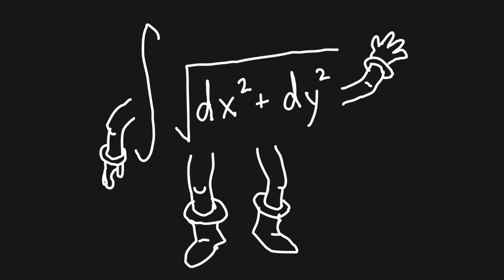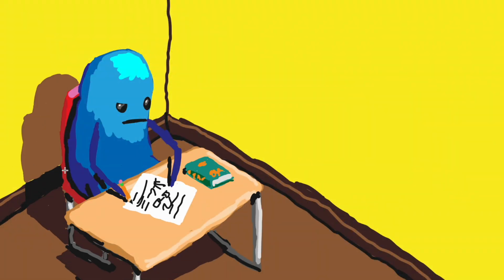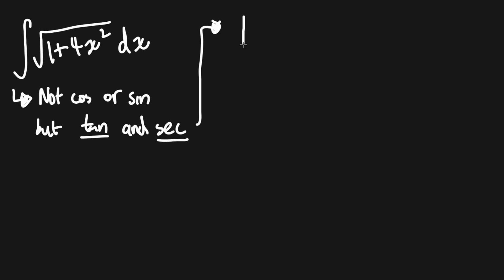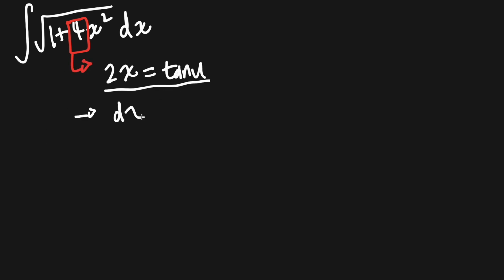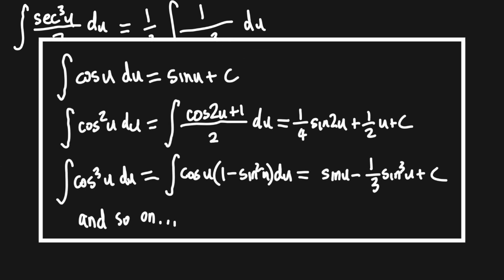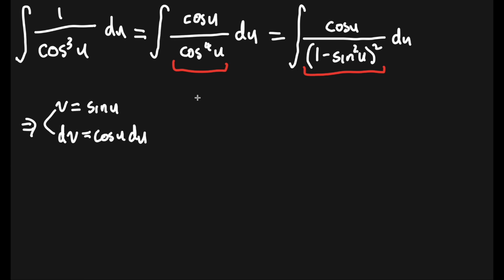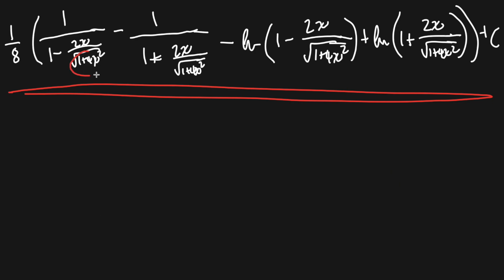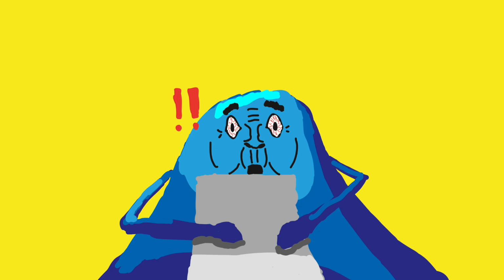What is the arc length integral for y=x^2? (with only basic calculus!)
A short funny(ish) video going over how to solve the arc length integral for a quadratic, with just substitution as covered in basic calculus. Notably, we use two integration tricks-- trigonometric substitution dealing with tangent and cosecant and partial fraction decomposition-- and also cleverly bypass an obstacle with trigonometric identities.